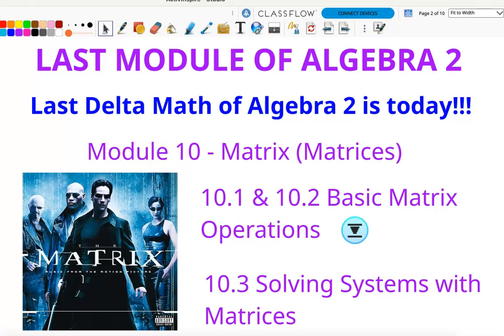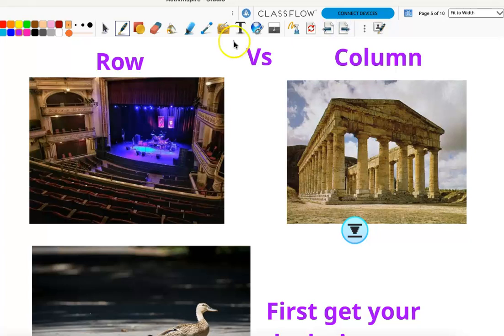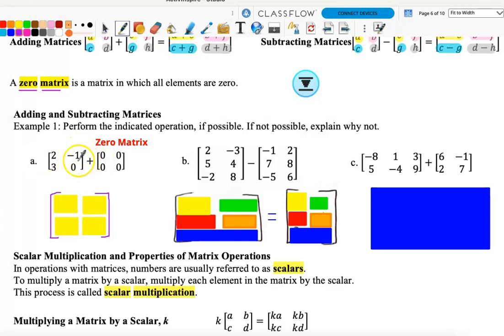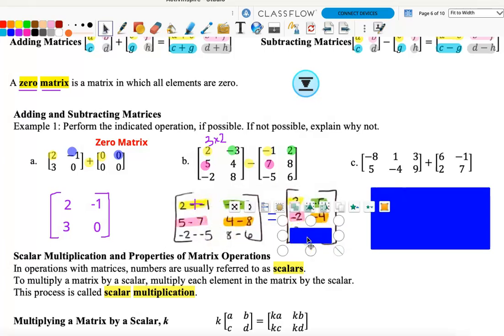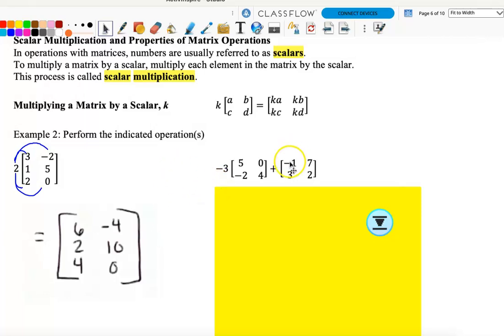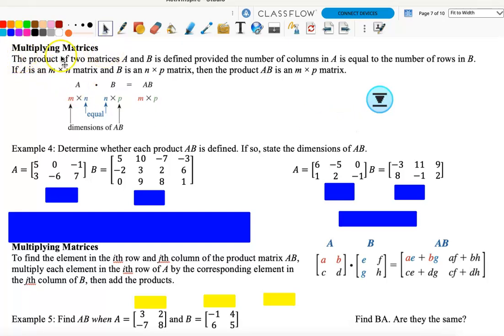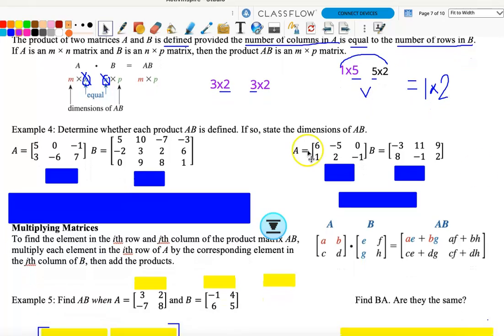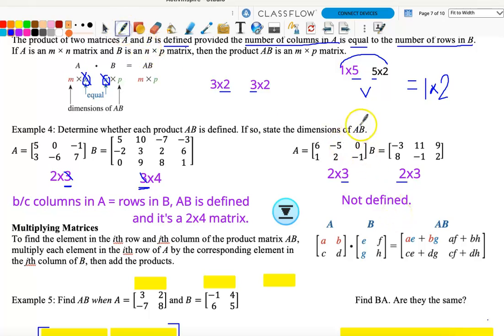Basic Matrix Operations (Adding & Subtracting)